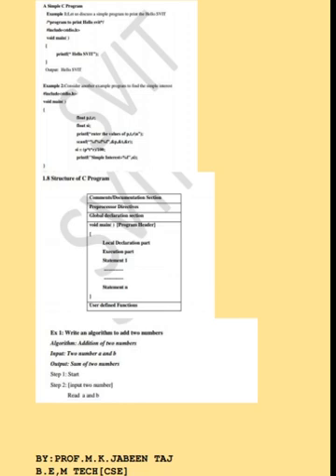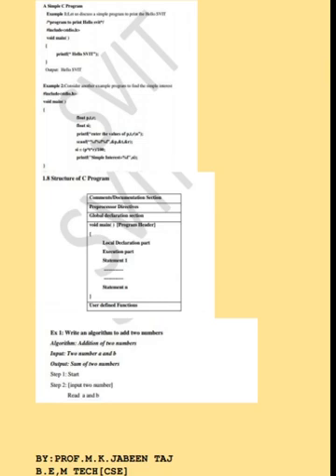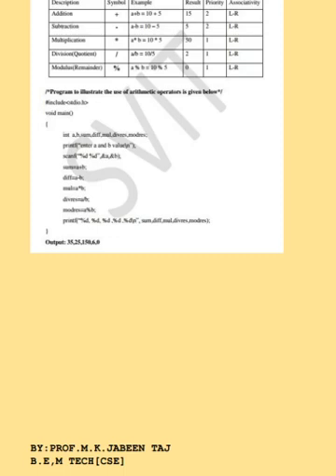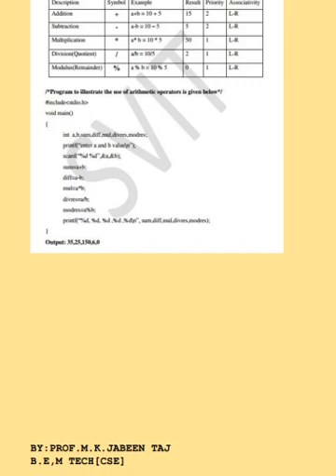JABEN INDIA, CPS, module -1, part-2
B.e, cse, cps, cbcs, vtu, part-2.